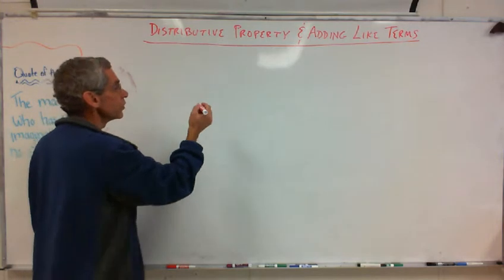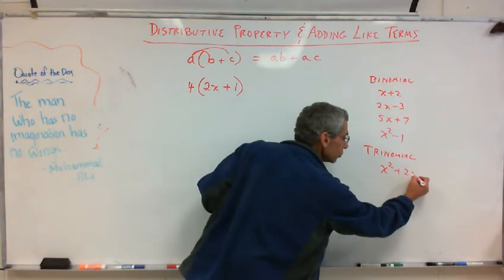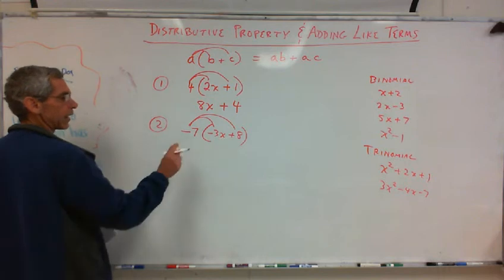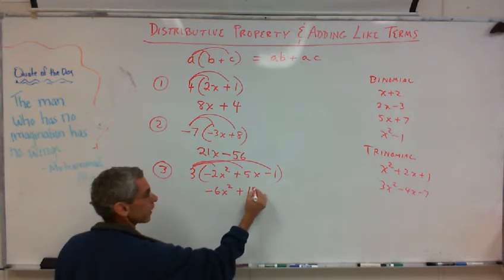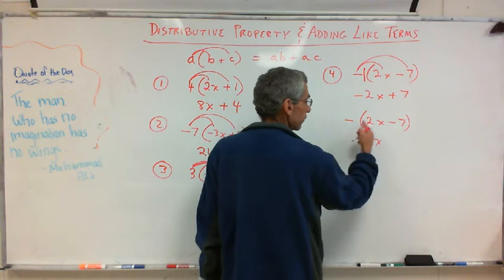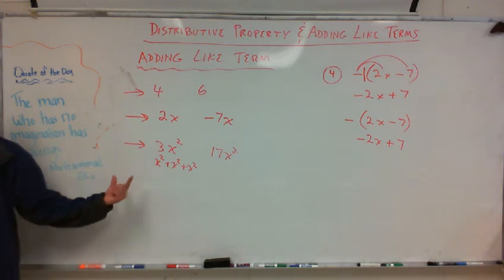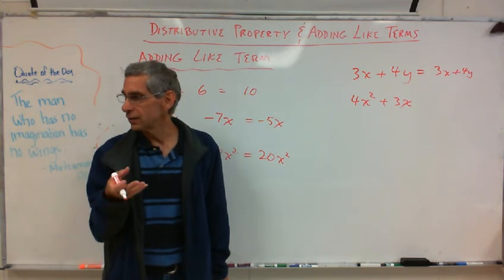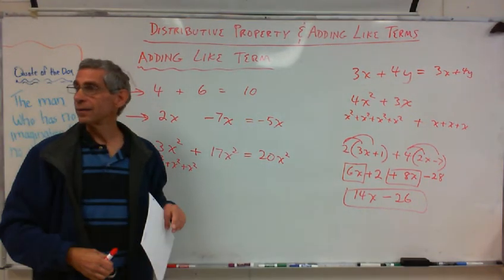7th Grade: Distributive Property & Adding Like Terms 10/21/13